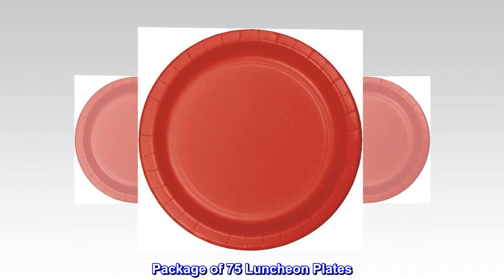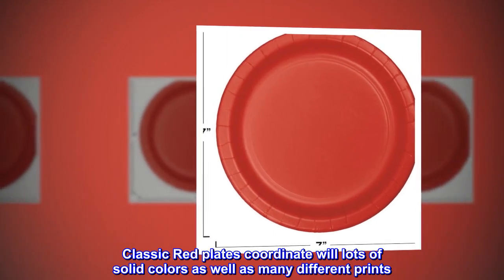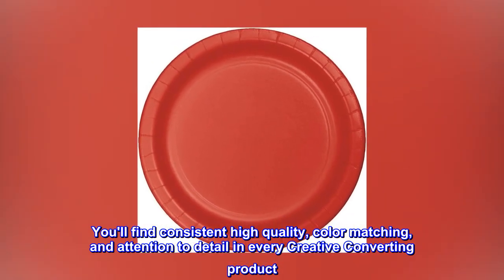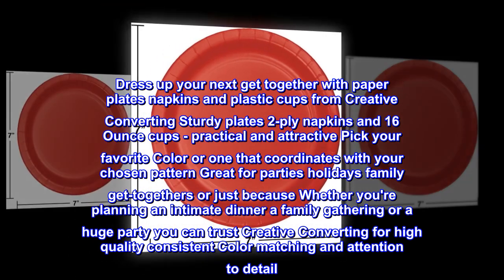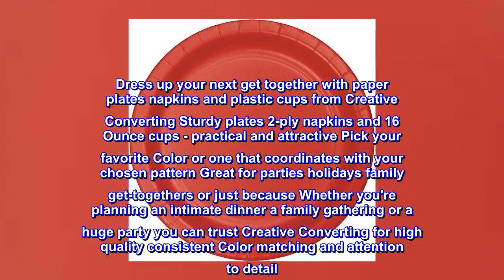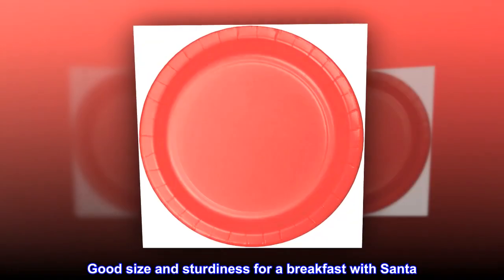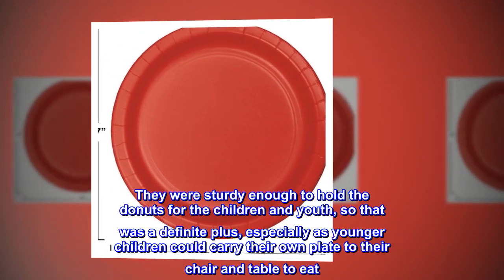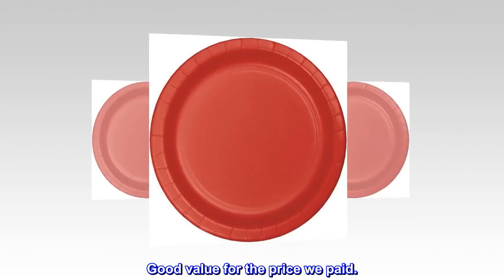Creative Converting 75-Count Value Pack Paper Dessert Plates, Classic Red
Package of 75 Luncheon Plates
Sturdy Paper Plates
Round Luncheon size plates are 7" diameter
Classic Red plates coordinate will lots of solid colors as well as many different prints
You'll find consistent high quality, color matching, and attention to detail in every Creative Converting product
Dress up your next get together with paper plates napkins and plastic cups from Creative Converting Sturdy plates 2-ply napkins and 16 Ounce cups - practical and attractive Pick your favorite Color or one that coordinates with your chosen pattern Great for parties holidays family get-togethers or just because Whether you're planning an intimate dinner a family gathering or a huge party you can trust Creative Converting for high quality consistent Color matching and attention to detail

Good size and sturdiness for a breakfast with Santa
We used these red plates for a breakfast with Santa event, along with green cups and white napkins. They were sturdy enough to hold the donuts for the children and youth, so that was a definite plus, especially as younger children could carry their own plate to their chair and table to eat. Good value for the price we paid.